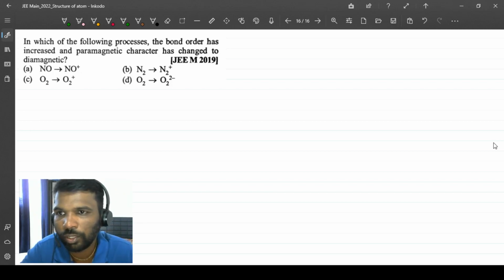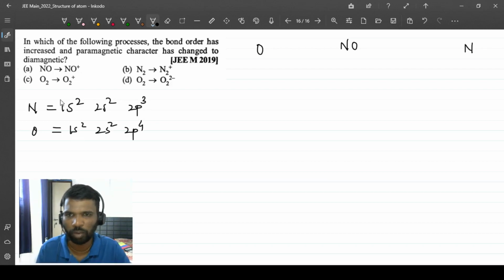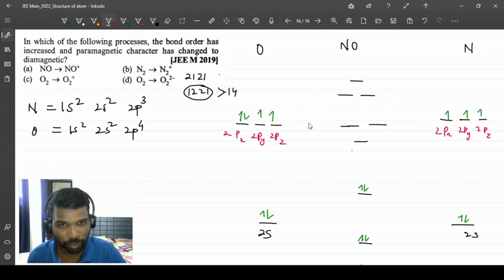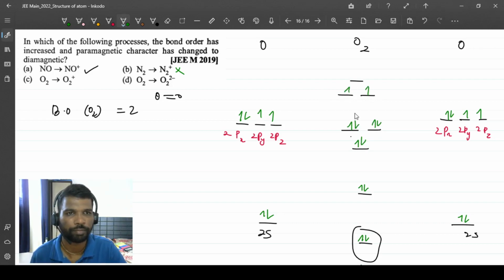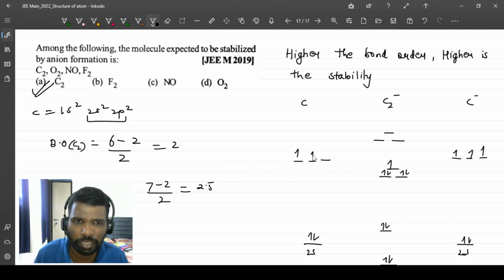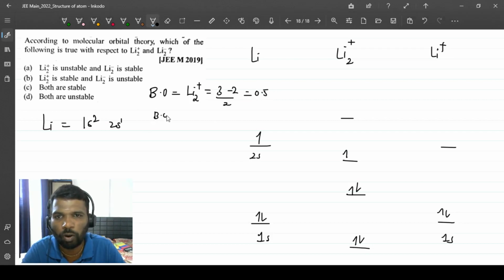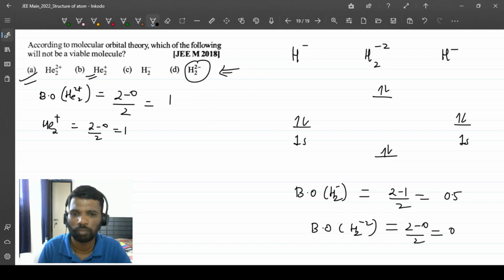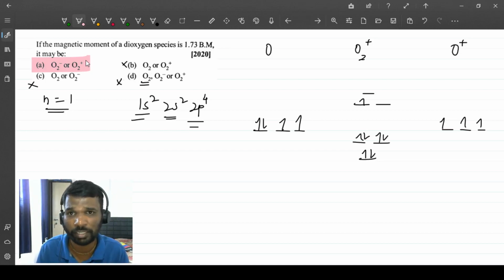Molecular Orbital Theory | Chemical bonding & molecular structure | JEE 2022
Molecular Orbital Theory  | Chemical bonding & molecular structure | JEE 2022 | Indresh Naik